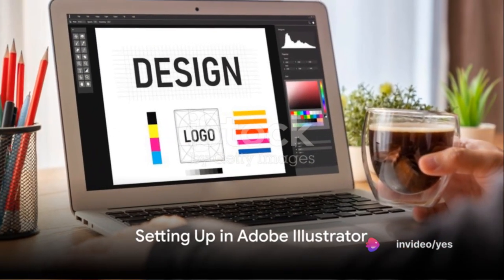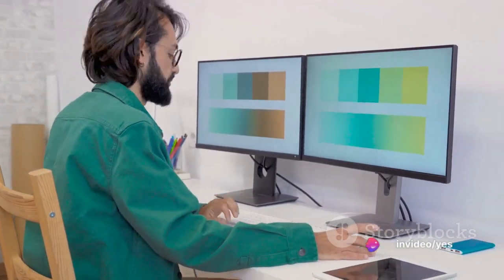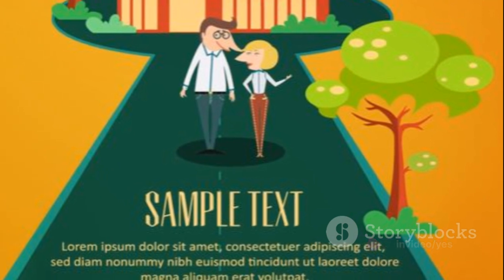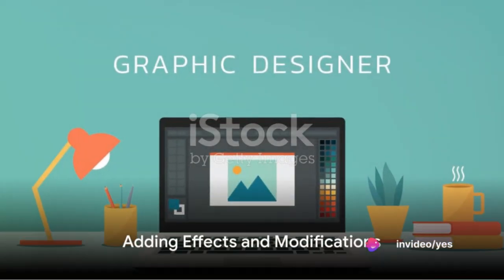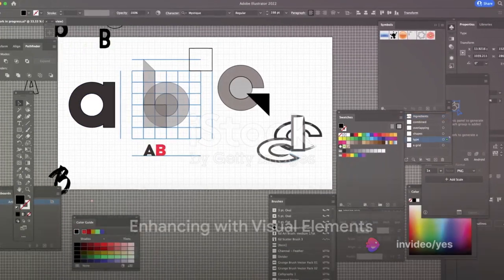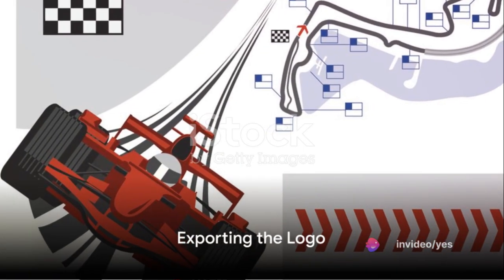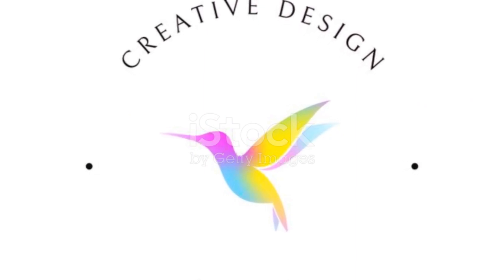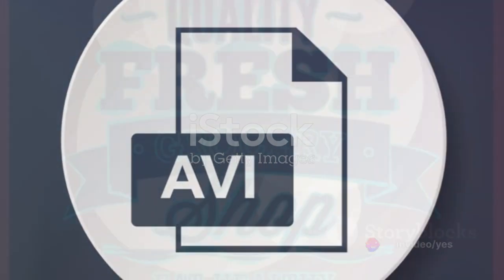Importance of Typography for Logo Design in 2024 / টাইপোগ্রাফির গুরুত্ব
In this tutorial, Importance of Typography for Logo Design in 2024!  Whether you're a beginner or looking to level up your design skills, this video will guide you through the process step by step. Discover tips and techniques to create a standout logo that reflects your unique style and brand identity.
🎨 Unleash your creativity with typography design
🖥️ Step-by-step tutorial for Adobe Illustrator
💡 Tips and tricks for a professional-looking logo
Ready to elevate your logo game? Let's dive in!

OUTLINE:
00:00:00 Introduction to Typography Logo Design
00:00:18 Preparing for Logo Design
00:00:33 Setting Up in Adobe Illustrator
00:00:4 Selecting Fonts
00:00:58 Typing Out the Logo Text
00:01:14 Adding Effects and Modifications
00:01:28 Enhancing with Visual Elements
00:01:42 Refining the Logo Design
00:01:58 Exporting the Logo
00:02:14 Conclusion